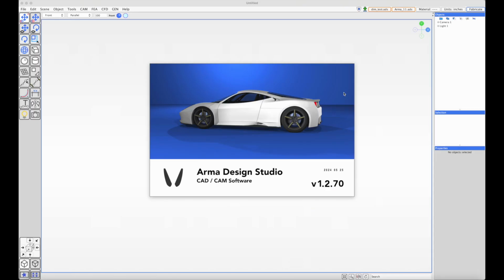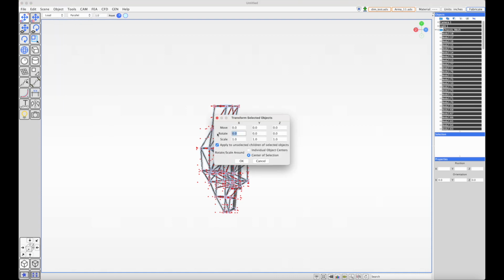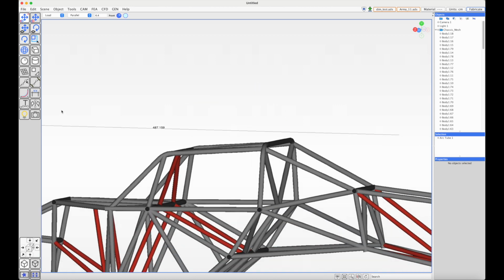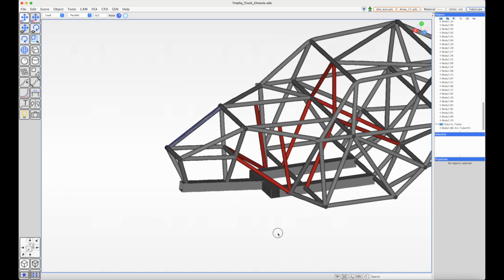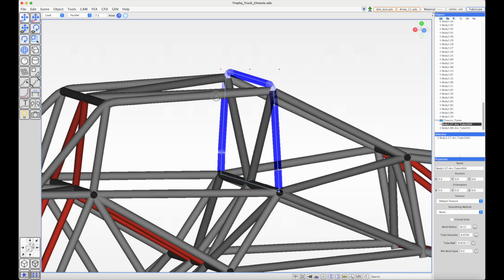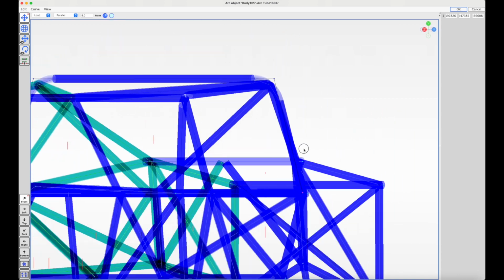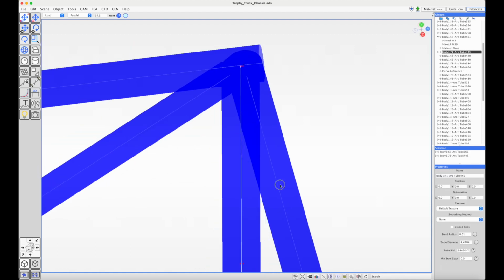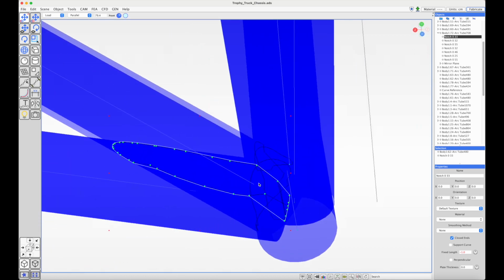Import a Chassis Model for Tube Notching and Bending.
A quick run through example importing a tube frame chassis from Fusion 360 into ADS.

We convert the mesh tubes to our Arc Tubes which are used for generating notch and bend GCode for fabrication.